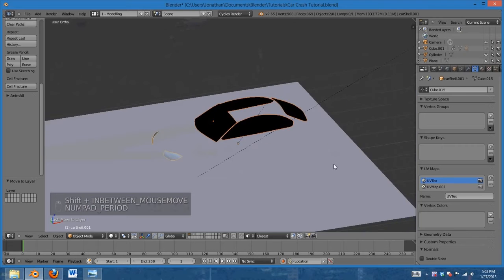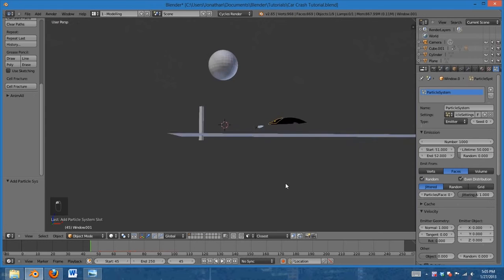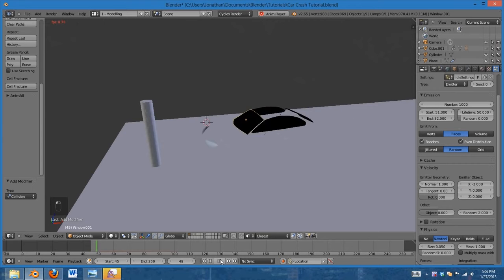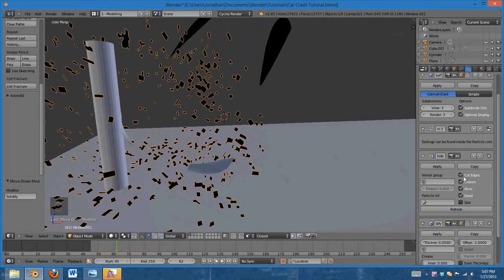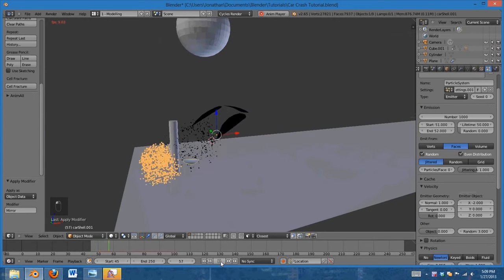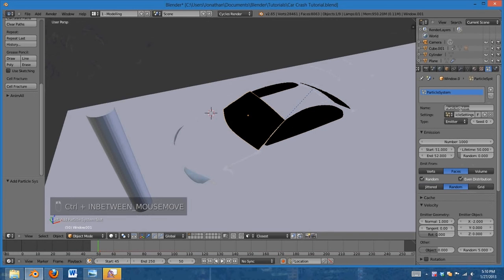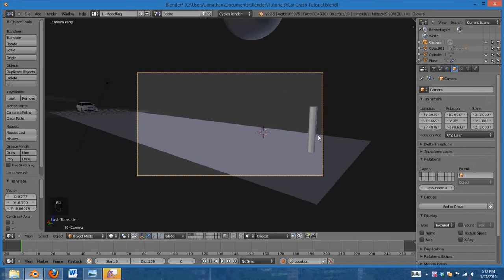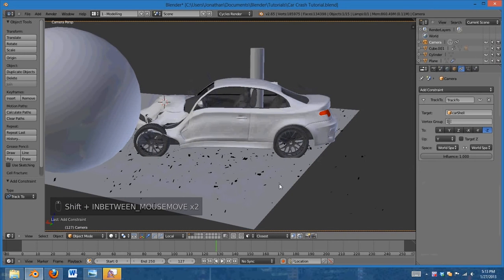break car in blender tutorial part final